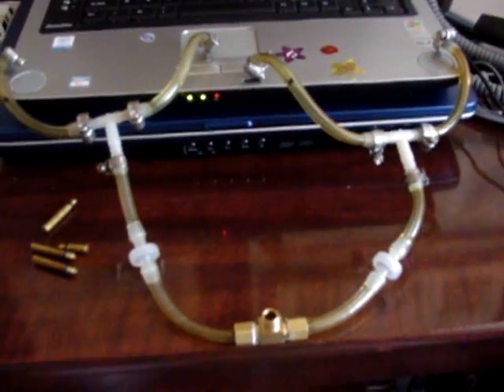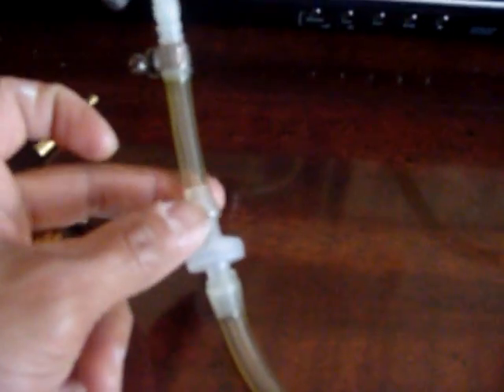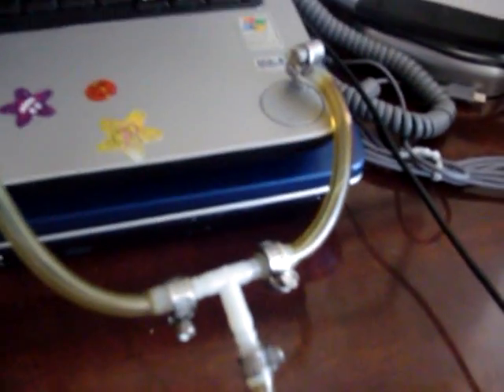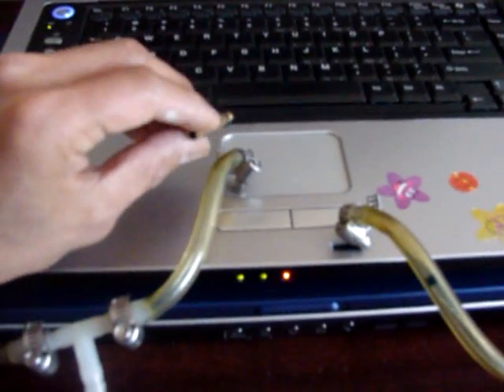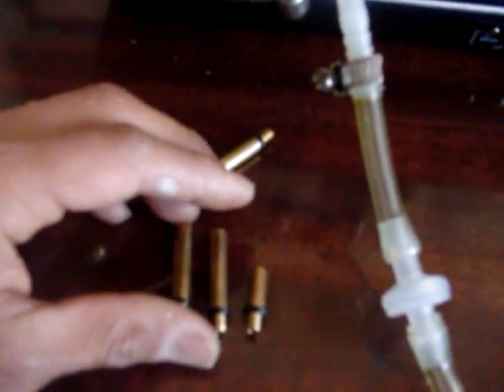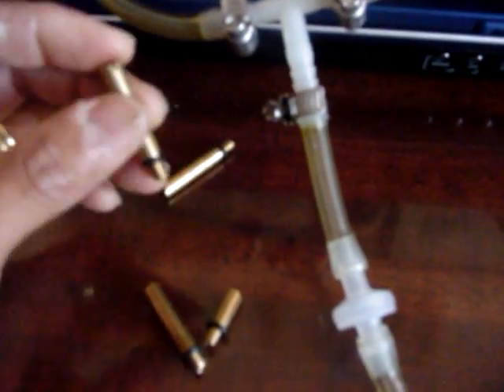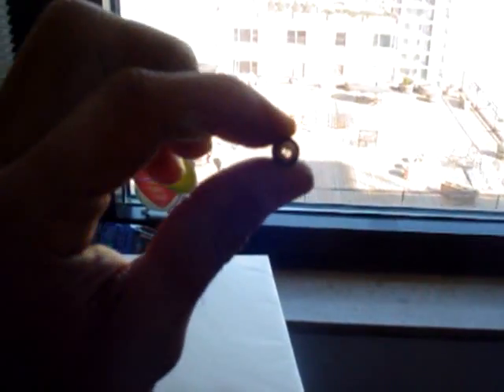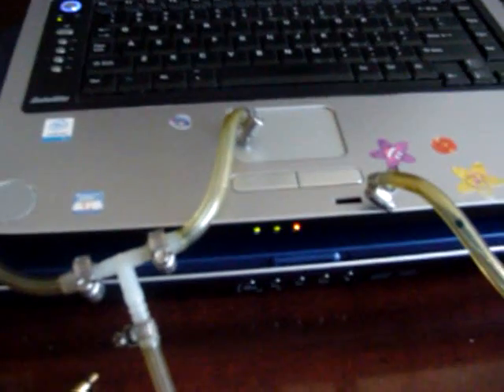hydrogen dream 23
One way check valve installation.